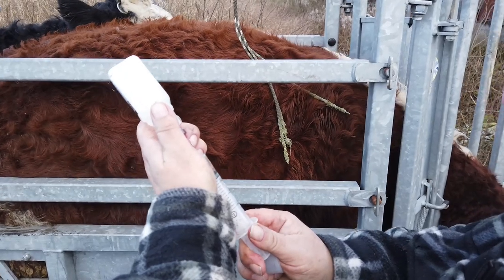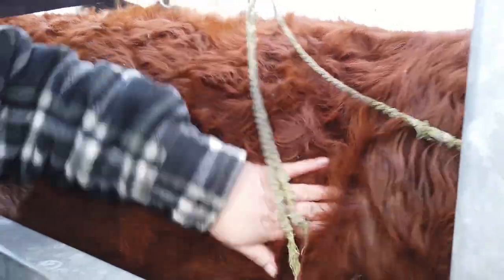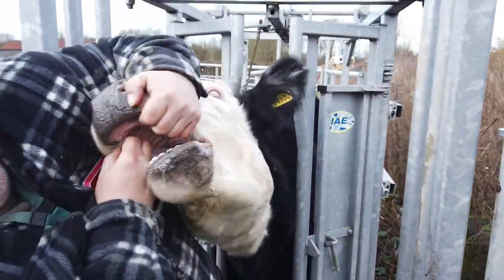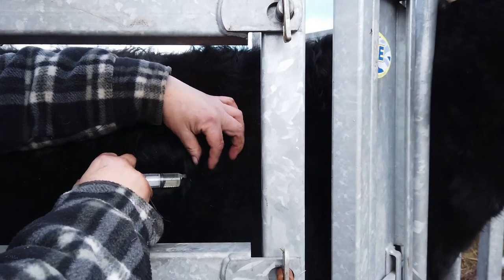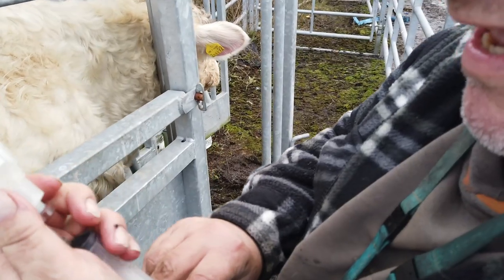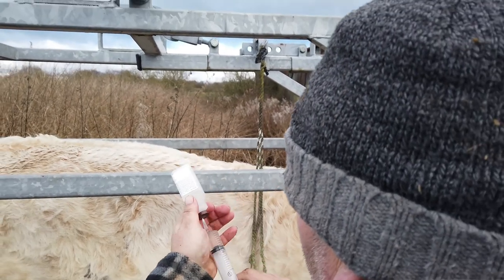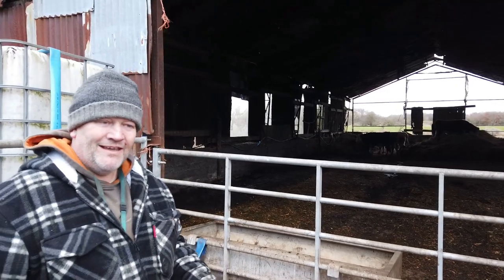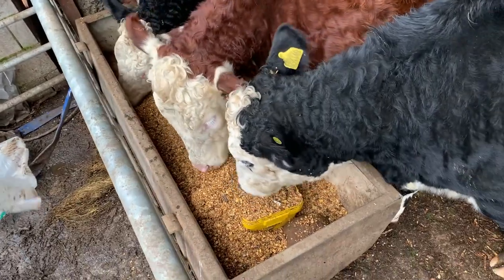'Farming is more than..' Part 3 cattle care